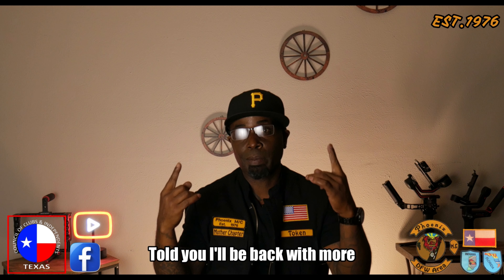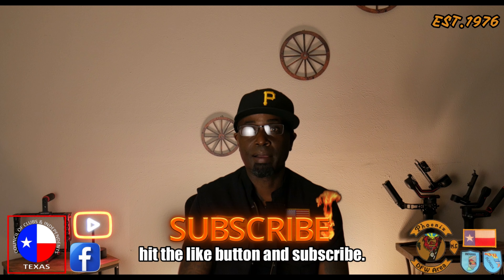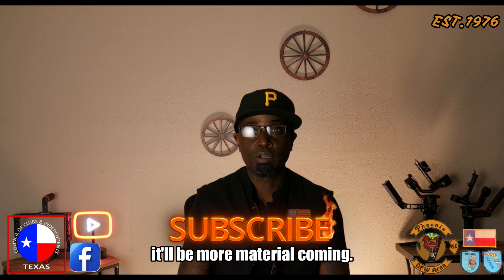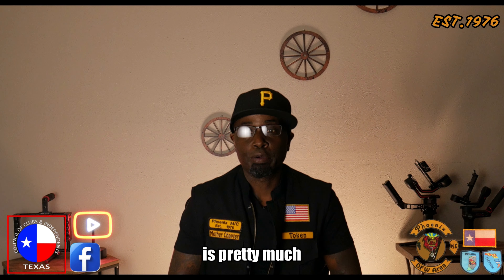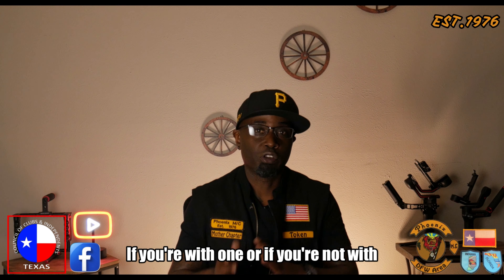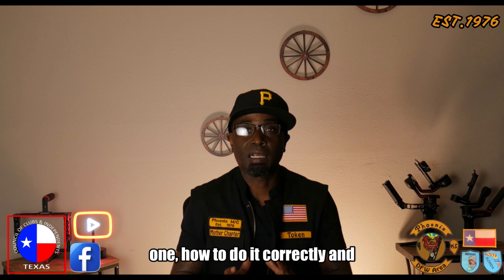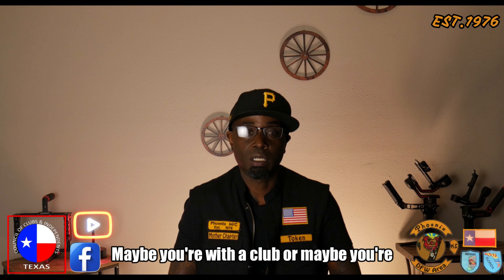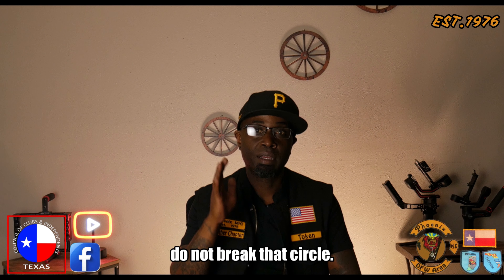WHY YOU SHOULDN’T FILM JUST ANY MOTORCYCLE CLUB (2024-2025)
This is a fast rundown of what not to do when recording any motorcycle club with a camera. Hopefully this video can help someone who wants to pick up a camera & push record with a biker club being your focus. I've enclosed #3 valuable lessons that will help you. Because everyone just isn't knowledgeable about how clubs operate.